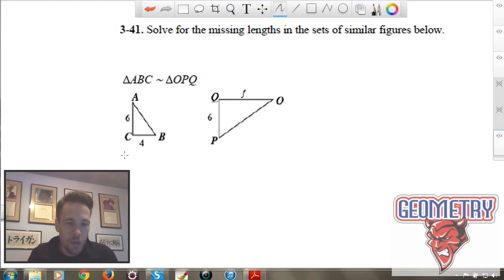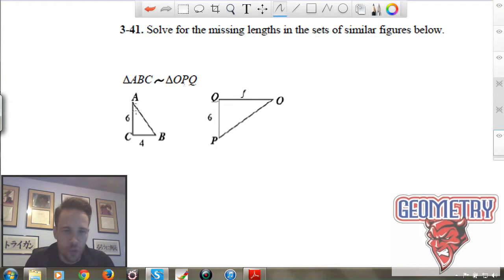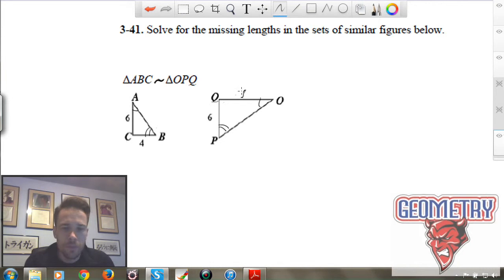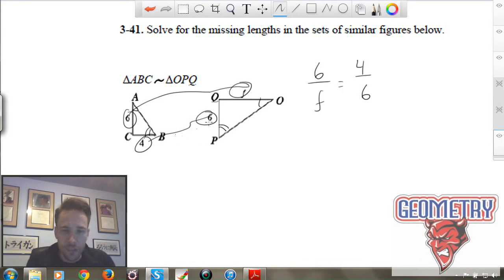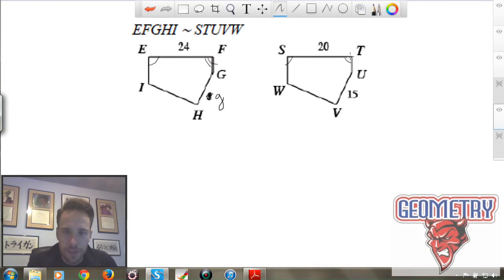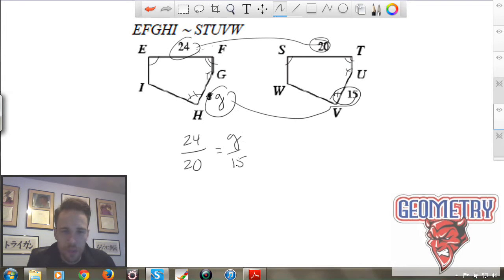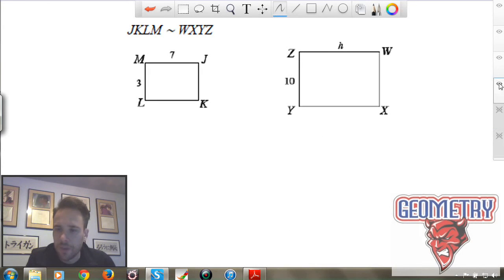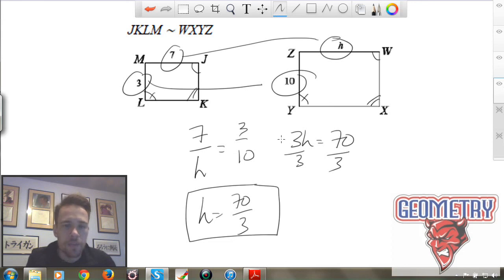Geometry Unit 3 Problem 41